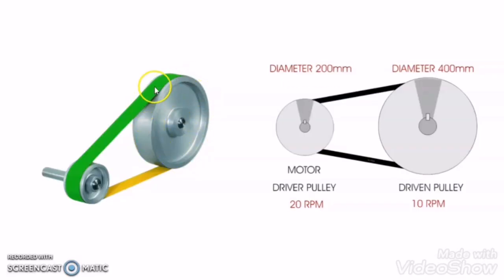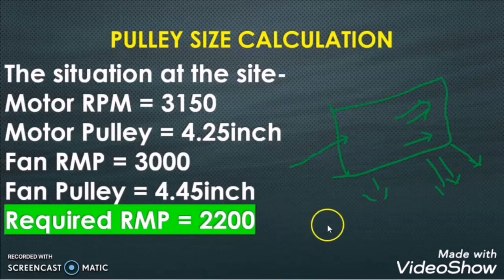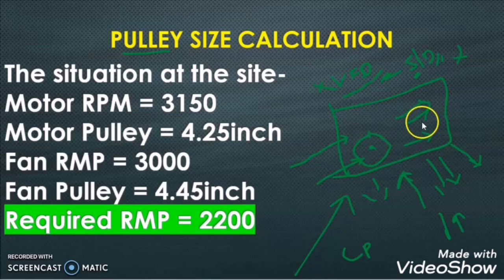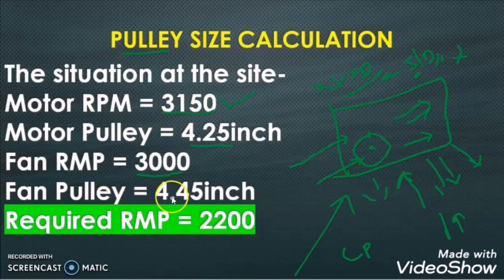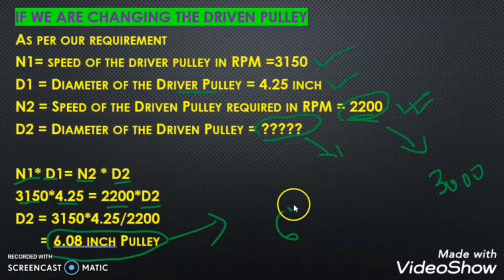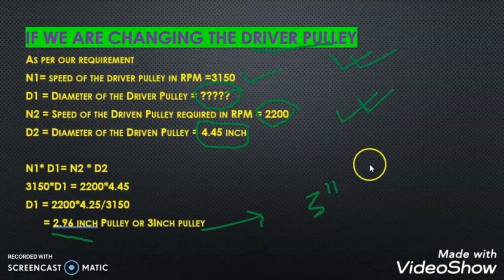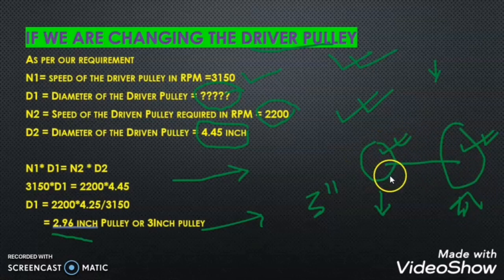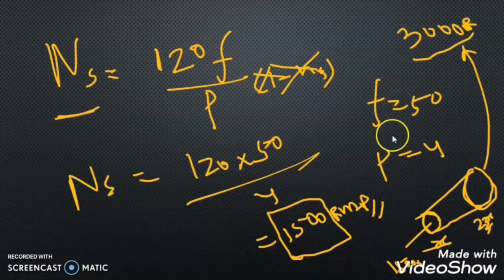Pulley Size Calculation.